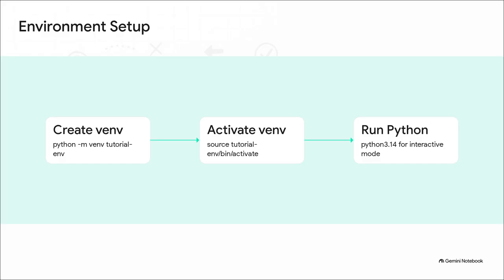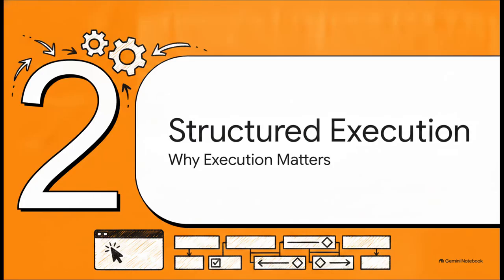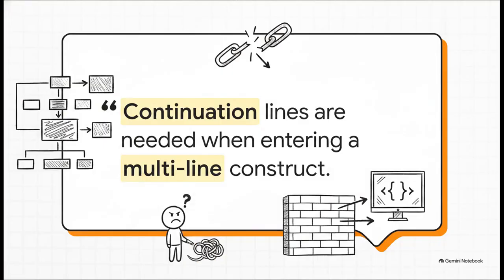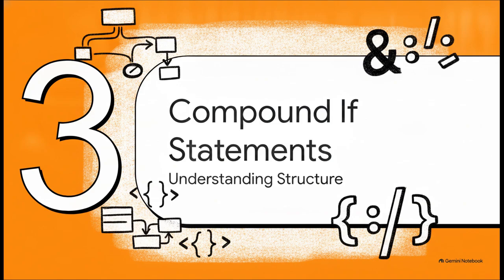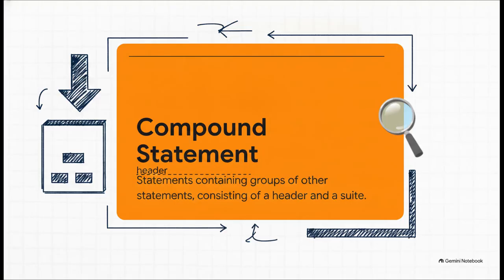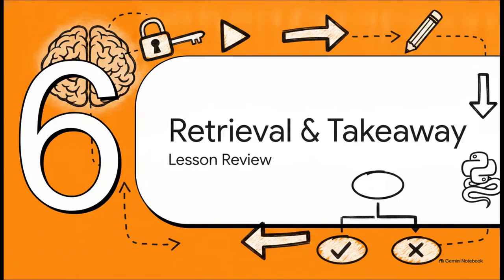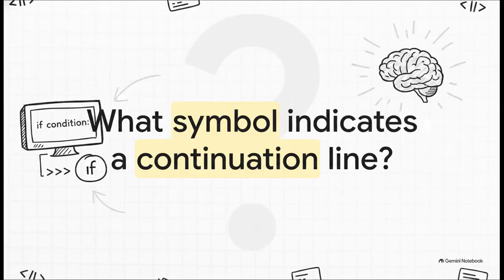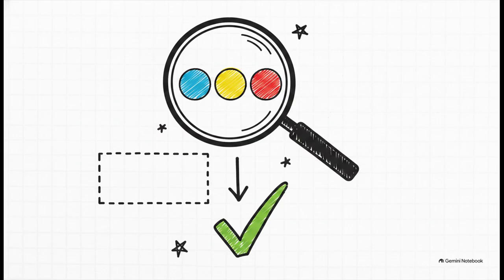Grade 7 Python: Interactive Prompt Misconception Check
Learn how the interactive Python prompt runs code, why the ... continuation prompt appears after if statements, and how to test conditionals without getting stuck.
A Grade 7 Python Programming lesson (Unit 4 Lesson 2) checking setup misconceptions.

Chapters:
0:00 Intro: when nothing happens
0:44 Lesson setup workflow
1:53 Why structured execution matters
3:46 Modeling the interactive workflow
4:34 Misconception: the continuation prompt
5:34 Retrieval check and takeaway

Saint Paul American School Grade 7 Python Programming curriculum — Unit 04, Lesson 02 (U04 L02): Setup: Misconception Check Video Overview.